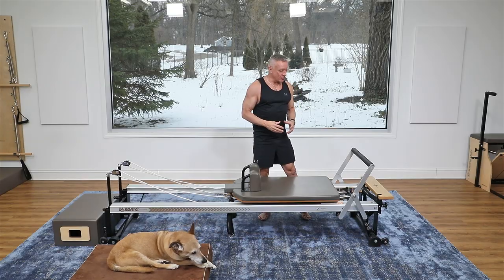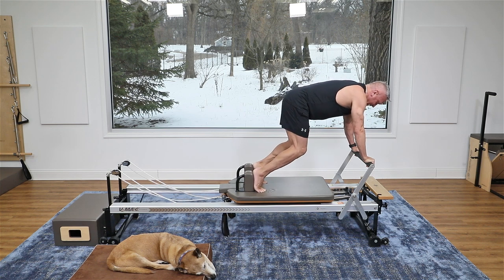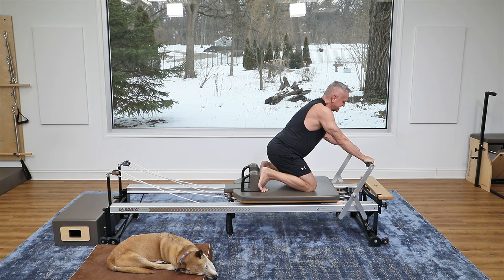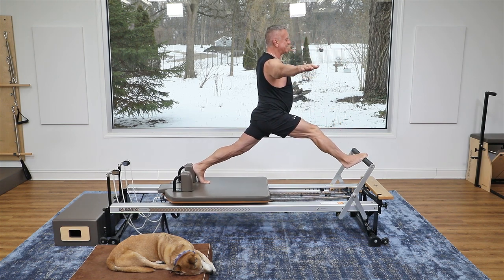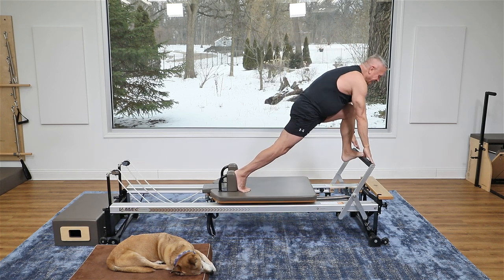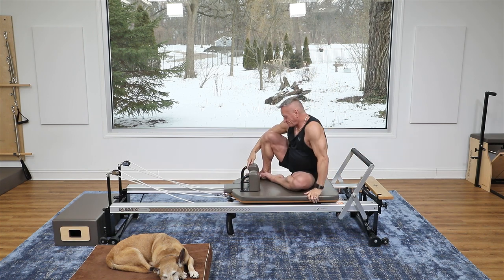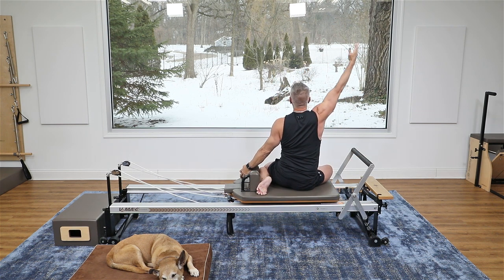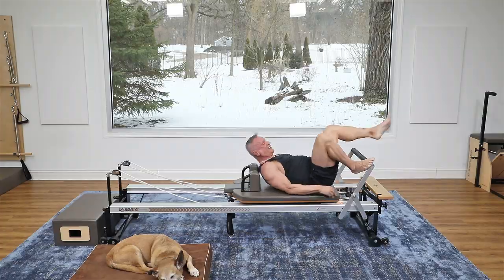Intermediate Reformer Strength and Mobility